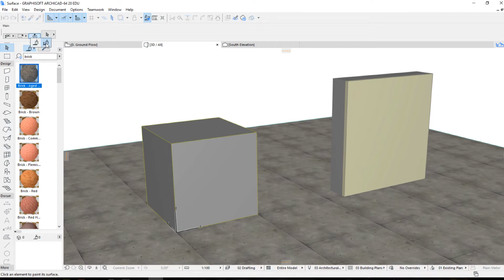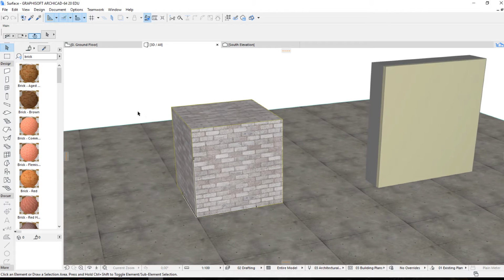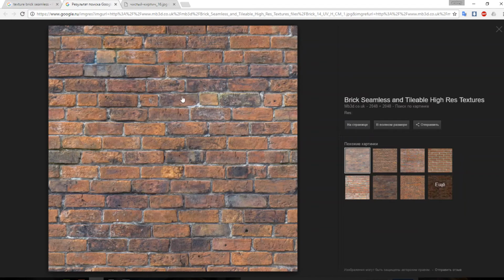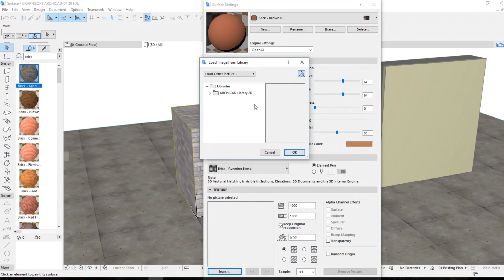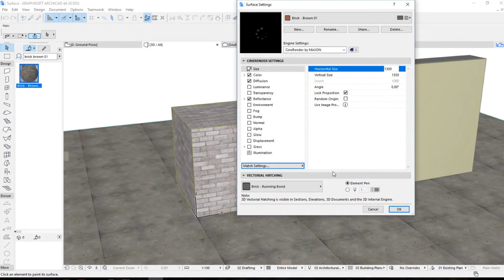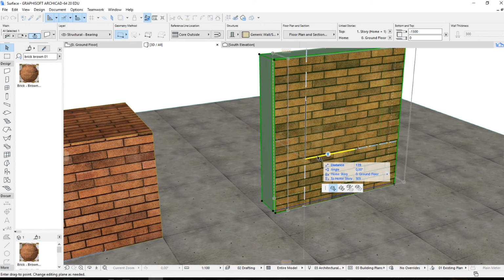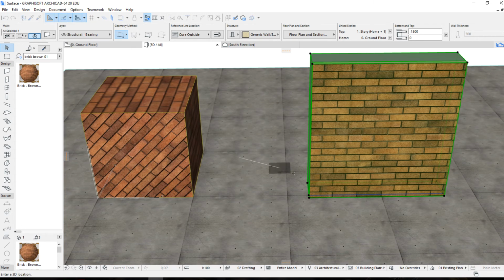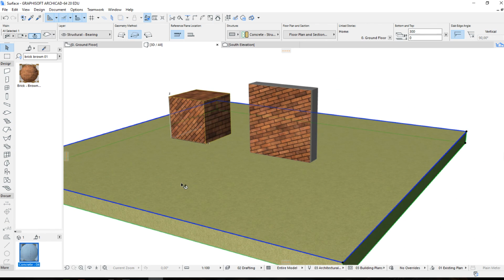How to create surface in Archicad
VIDEO TUTORIALS ARCHICAD
How to create a quality project - FAST!
DOWNLOAD VIDEO TUTORIALS ON ARCHICAD!